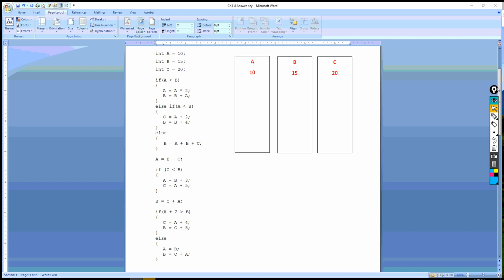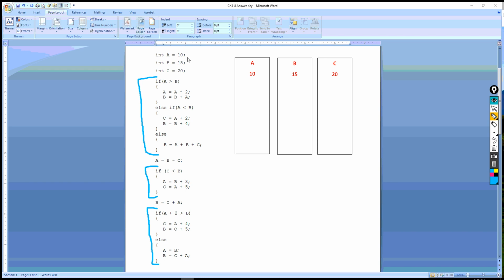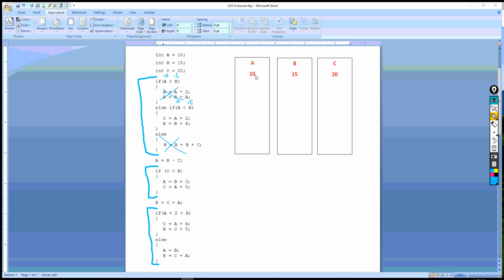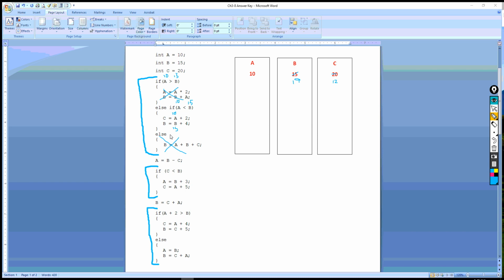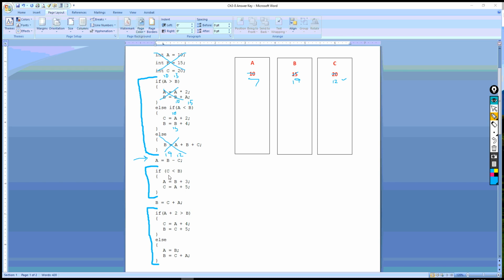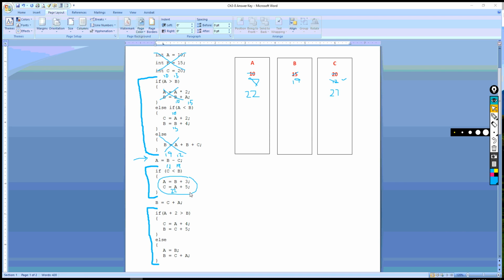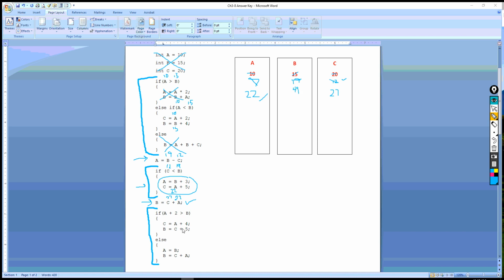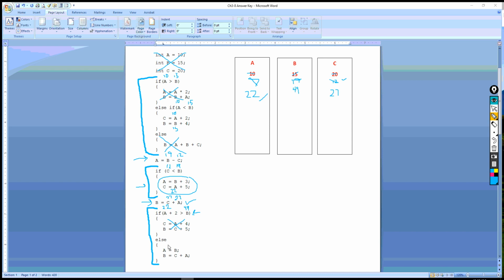Ch3-8 Video Solution Key Problem 1